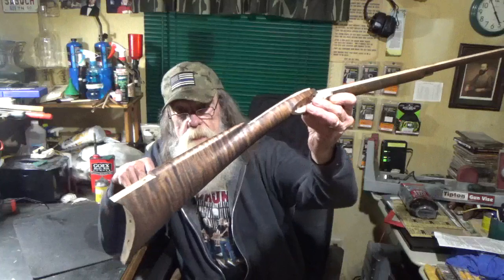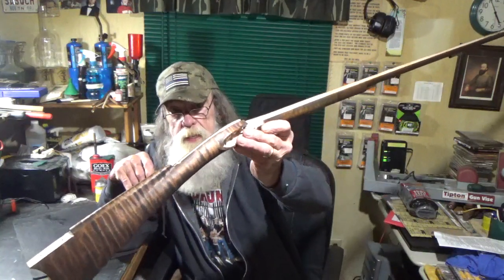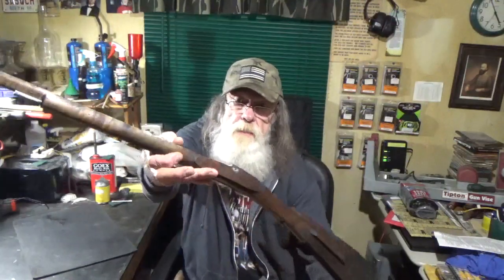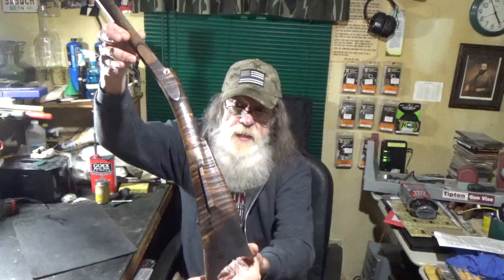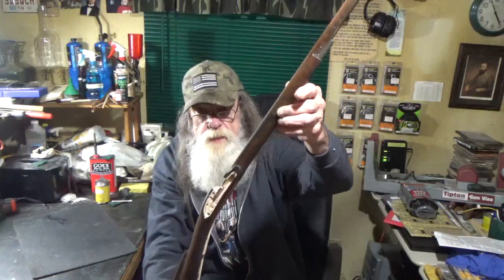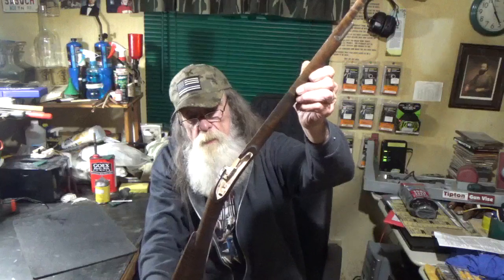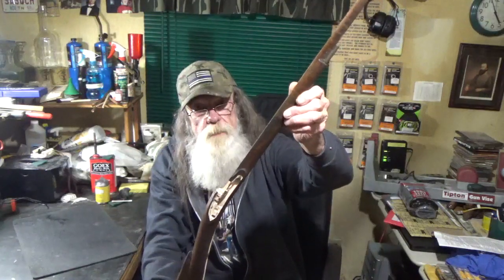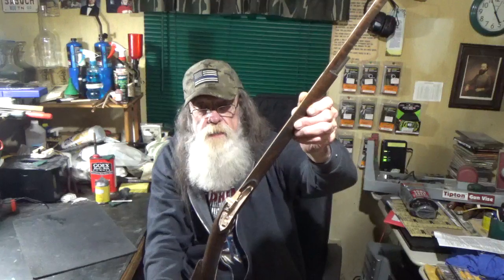Kibler Southern Mountain Rifle Kit Part 12: Aqua Fortis and Permalyn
Shirts and hat available at unclesasquatch.logosoftwear.com Join the National Muzzleloading Rifle Association In memory of Pete the Utoo 5/10/2018-12/26/2019 Miss you little buddy!